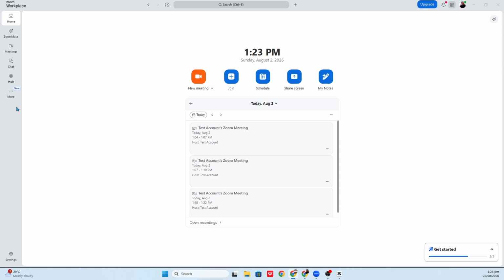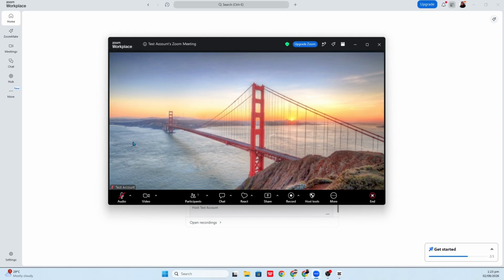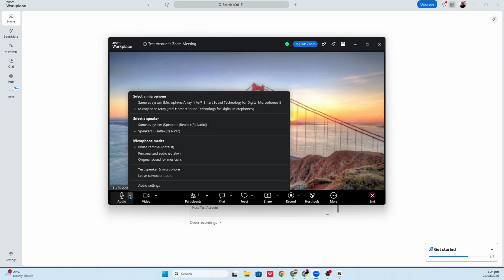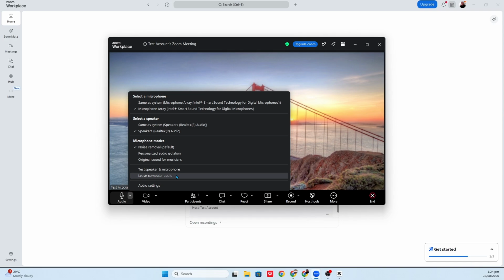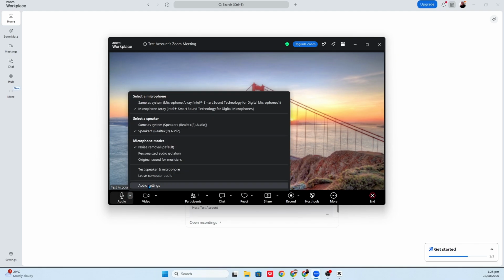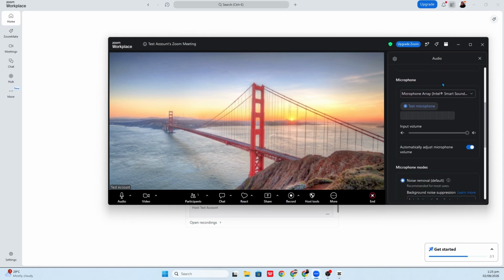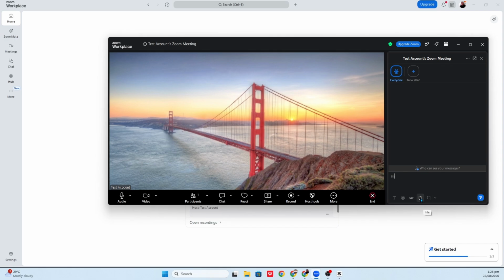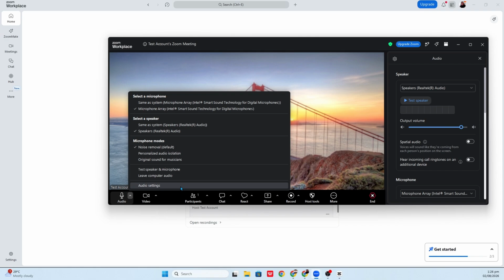How To Mute And Unmute Sound On Zoom (2026)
Learn how to mute and unmute sound on Zoom with this step-by-step tutorial. In this guide, you'll learn how to mute and unmute your microphone, leave computer audio, reconnect to meeting audio, adjust your speaker and microphone settings, and manage Zoom audio controls during meetings.

**Video Chapters**
0:00 How to Mute and Unmute Sound on Zoom
0:00 Locate the Zoom Audio Controls
0:21 Mute and Unmute Your Microphone
0:37 Know When Your Microphone Is Muted
0:44 What Muting Does in Zoom
1:01 Unmute Your Microphone to Speak
1:10 Leave Computer Audio
1:20 What Happens When You Leave Computer Audio
1:44 Mute vs. Leave Computer Audio
2:00 Open Zoom Audio Settings
2:15 Choose Your Speaker Device
2:28 Select Your Microphone
2:35 Adjust Microphone Input Volume
3:08 Quick Recap of Zoom Audio Controls
3:24 Manage Speaker and Microphone Settings